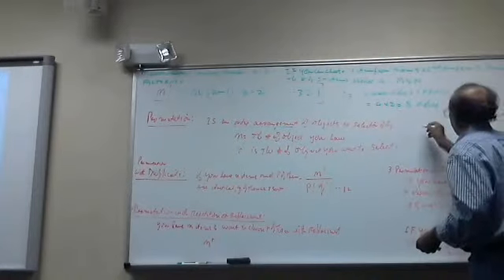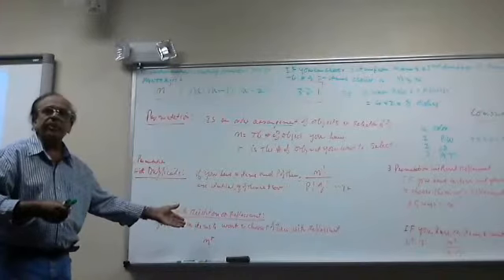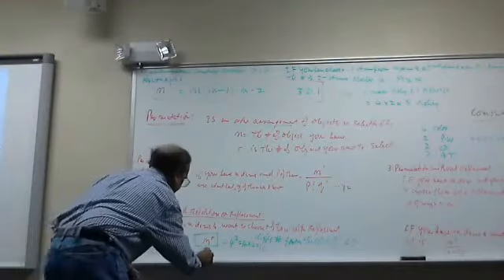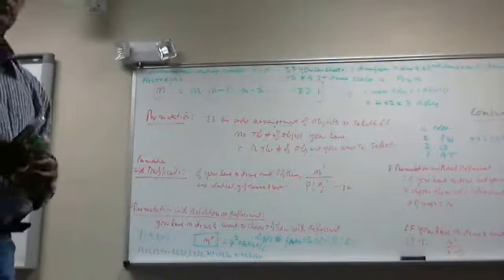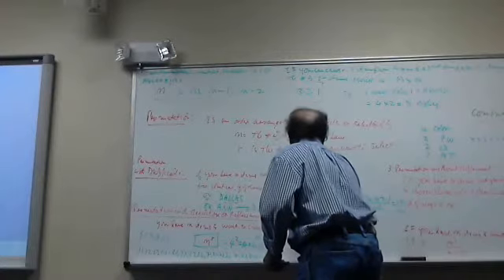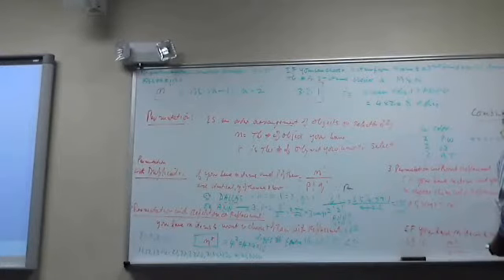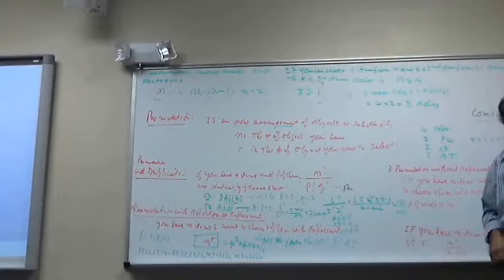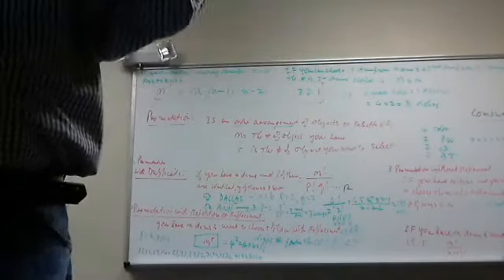Professor hatram lachman explains and defines topics on FCP, Perm & Com.Video 503ed1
Professor hatram lachman explains and defines topics on FCP, Permutations & Combinations .